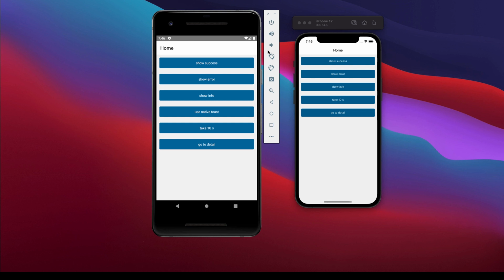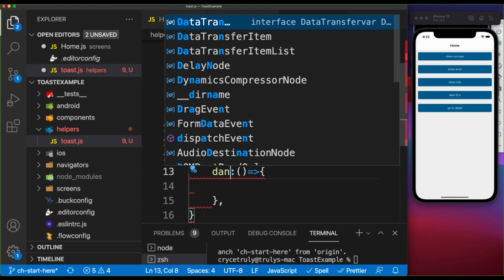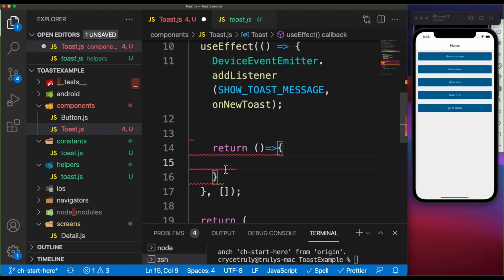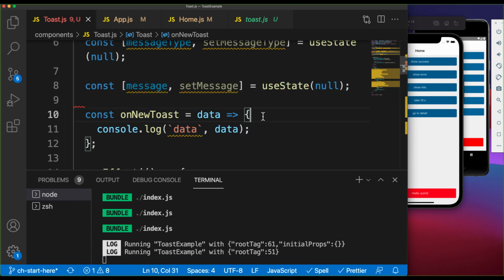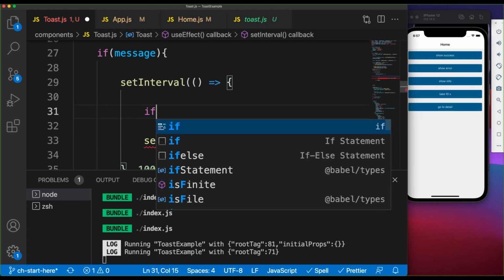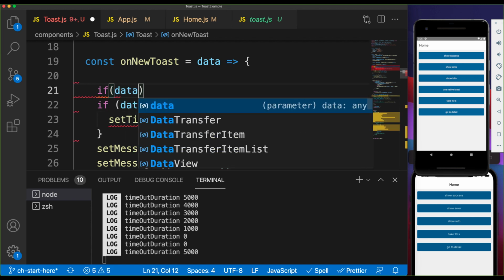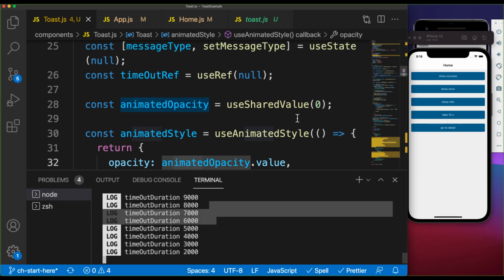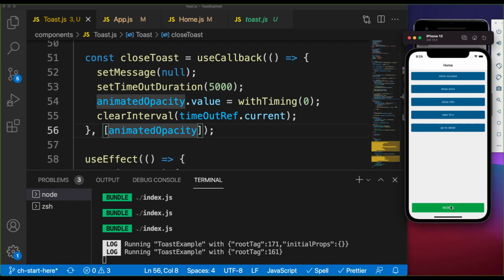Build a custom toast notification. React Native Tutorial.